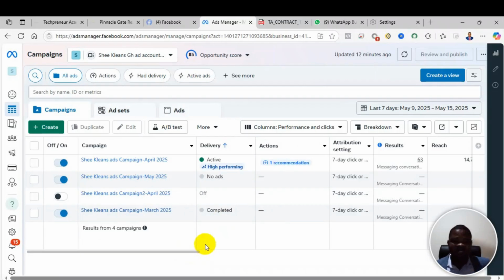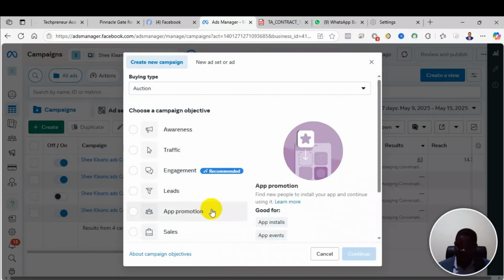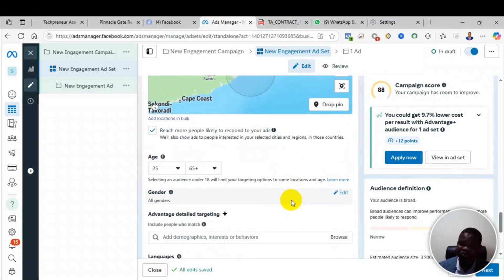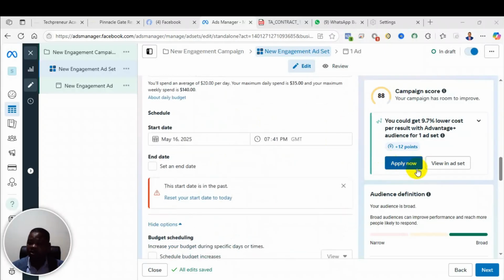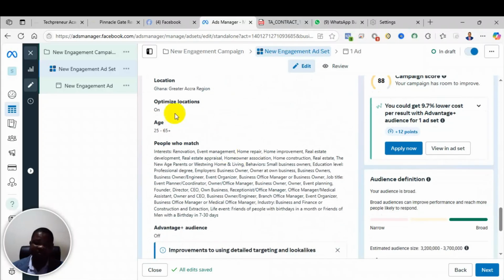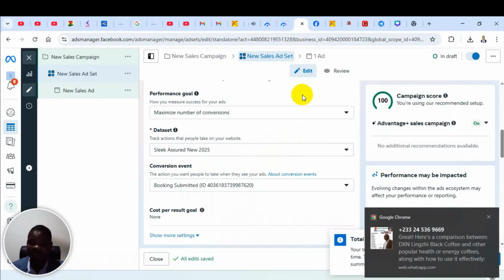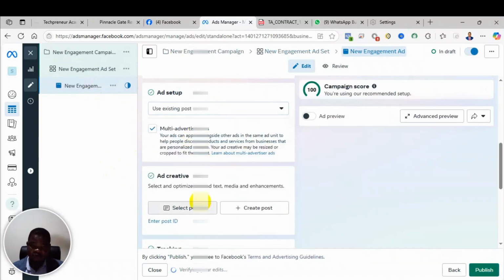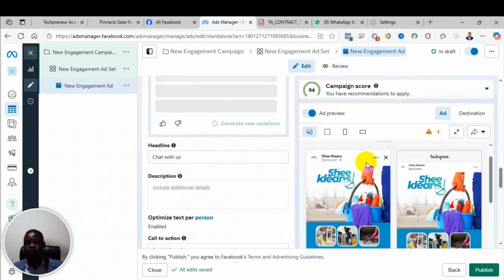5 best practices that will help your Facebook ads deliver great results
Follow the steps in this video to learn 5 best practices that will help your Facebook ads deliver great results.